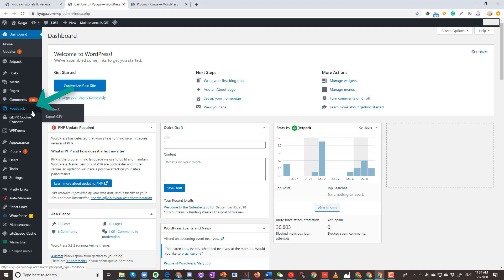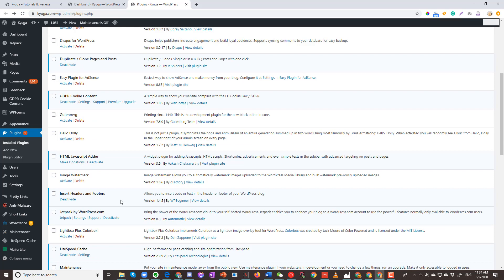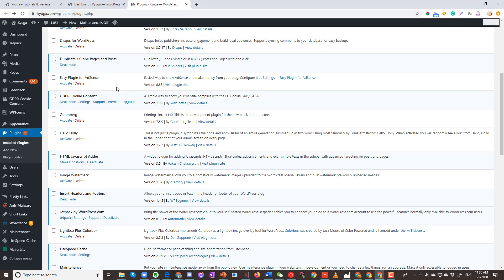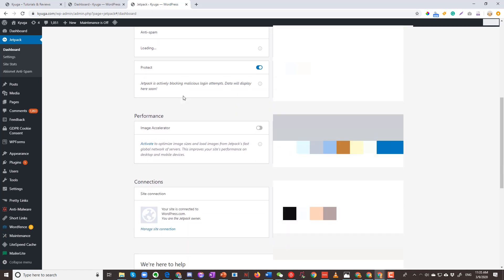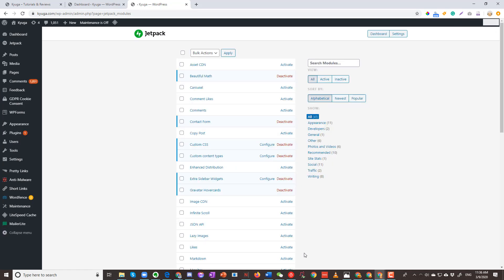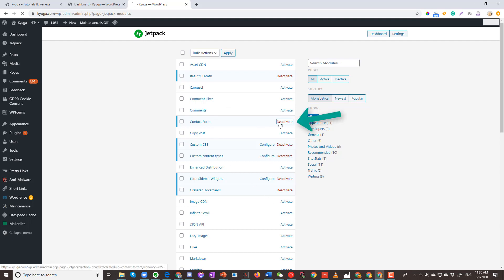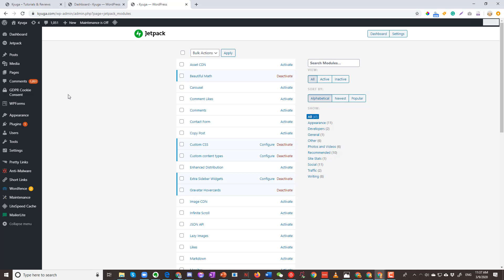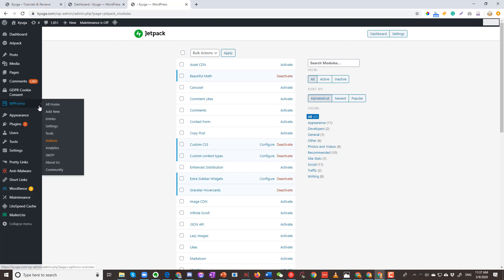How to remove "Feedback" plugin from WordPress - Step by Step Tutorial - WordPress Tutorial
If you can't find "Feedback" in your plugin list and you have JetPack installed, then this tutorial will (hopefully) show you how to remove it.

"Feedback" is not your usual plugin as you do not see it in your Plugins list. The one in my tutorial is specifically from Jetpack. It is one of the Jetpack's modules.

Troubleshooting Tip: If you have a similar problem, then try to think whether your plugin might have come as a module with another plugin.